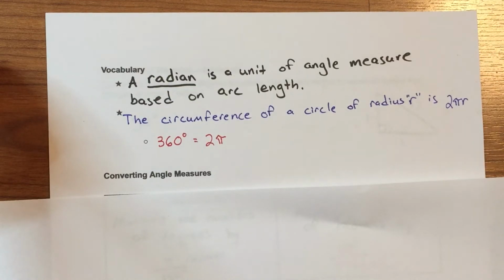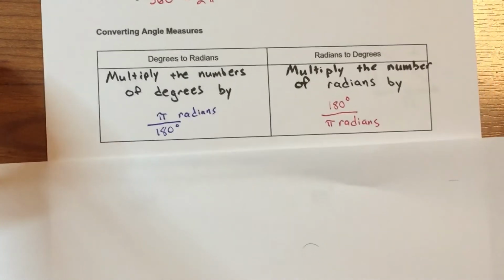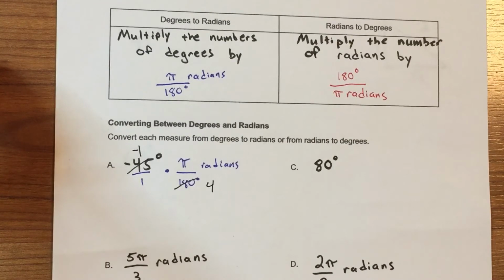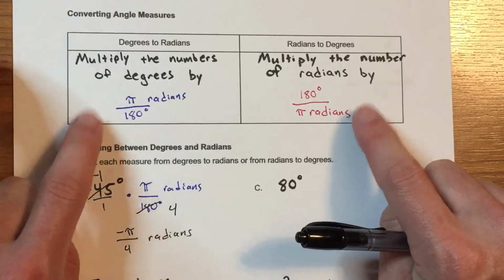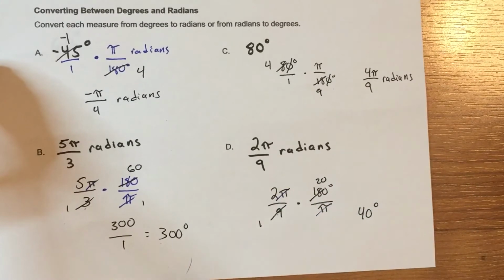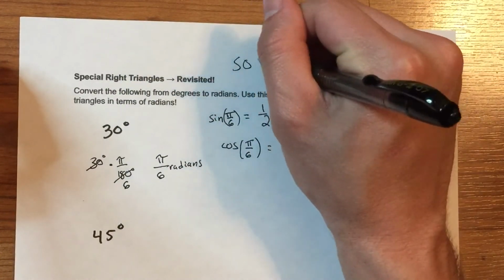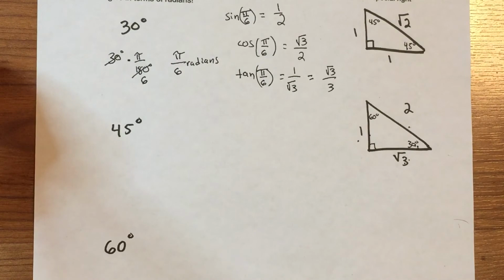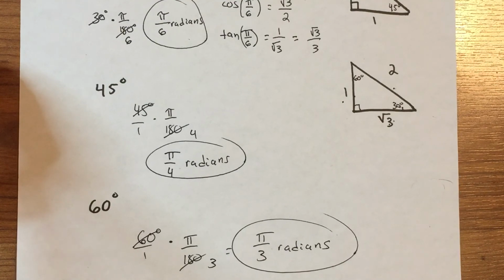5/26 Algebra 2 Notes